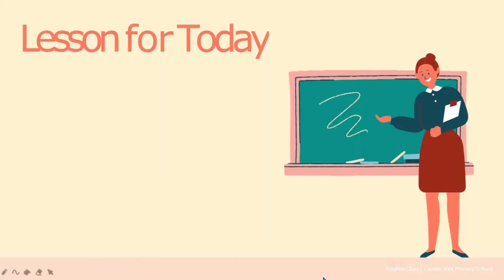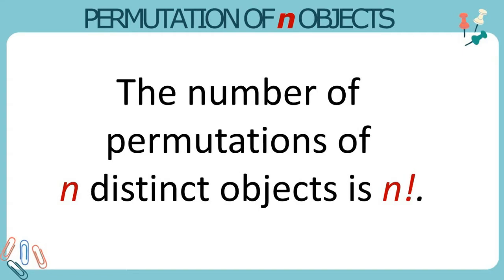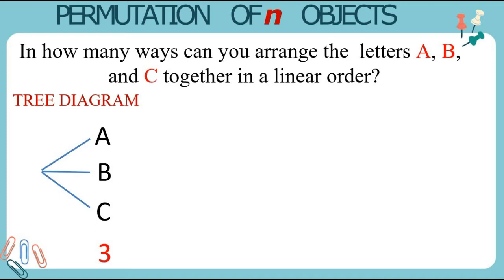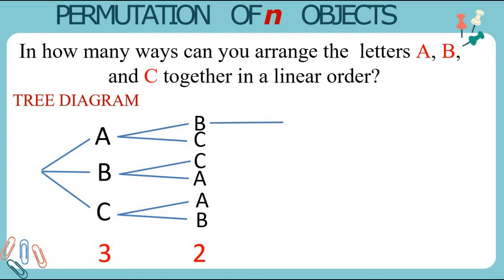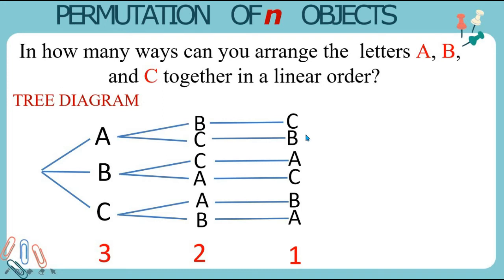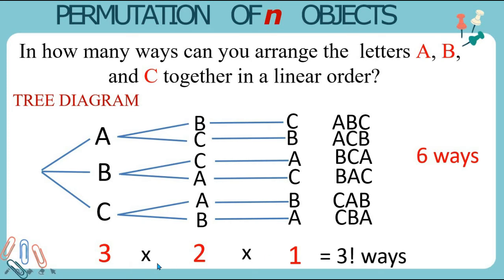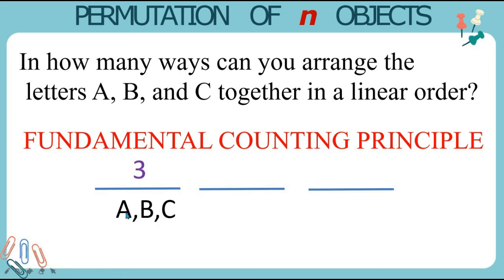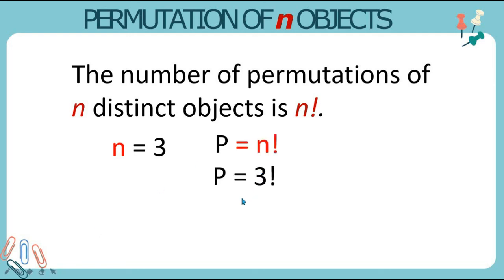PERMUTATION OF n OBJECTS USING TREE DIAGRAM AND FCP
This video shows how to permute n objects.